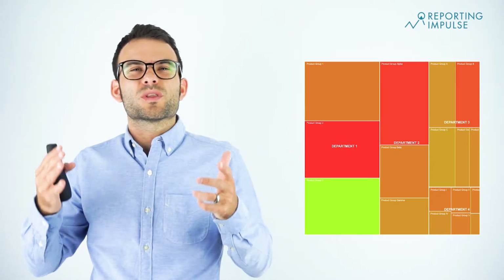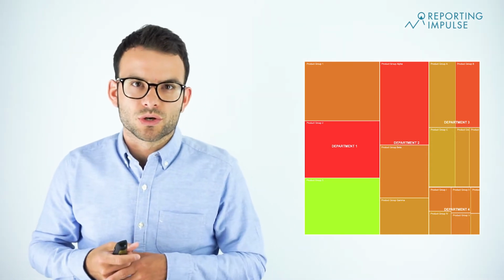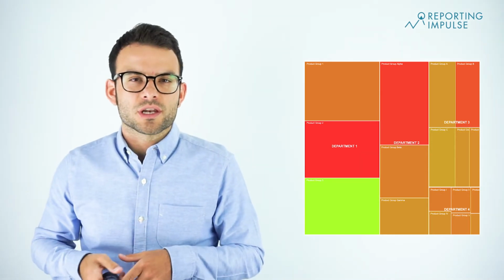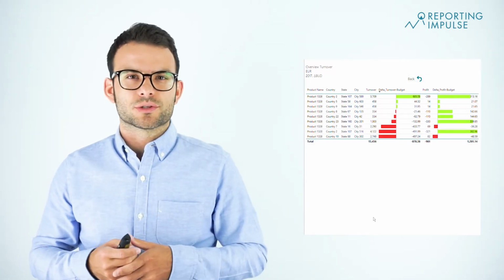Dashboard Rule Nr. 2: Use Appropriate Diagrams